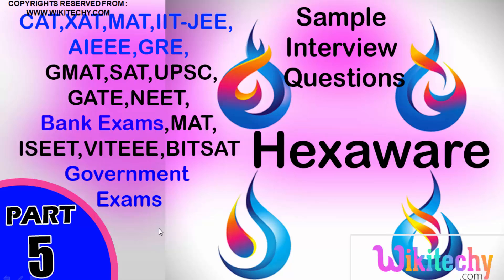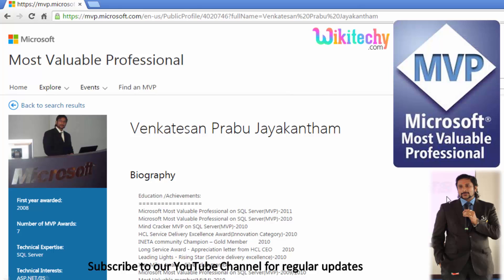Hexaware -5 Jobs,Career,Interview Questions&Answers,Videos-Freshers,Experienced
Venkat, Karthick and Arun can do a piece of work in 20, 30 and 60 days respectively. In how many days can Venkat do the work if he is assisted by Karthick and Arun on every third day?

Time and Work - Aptitude Questions and Answers,
Time and Work Important Formulas - Aptitude Questions and Answers,